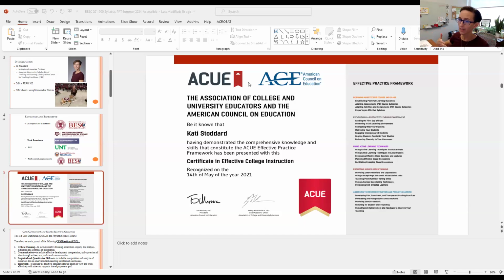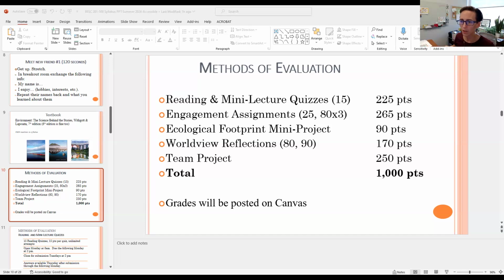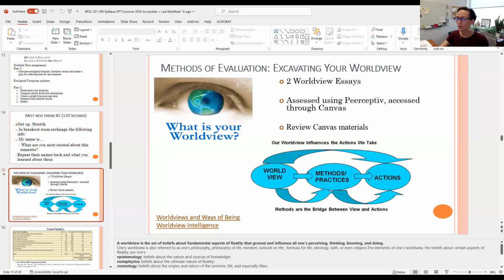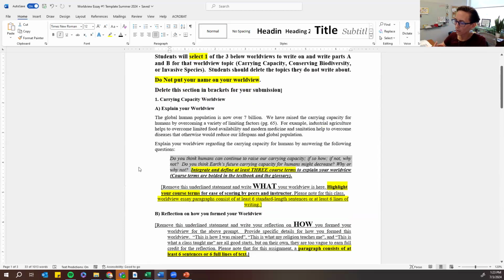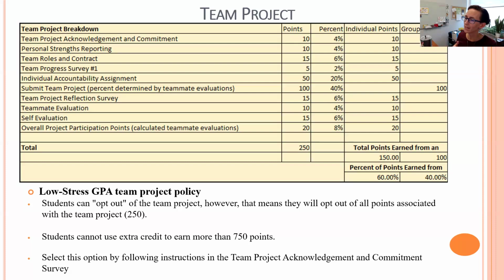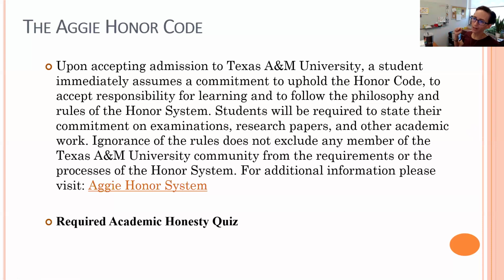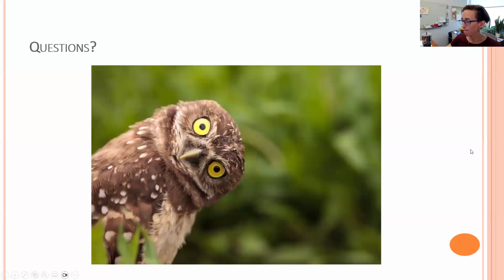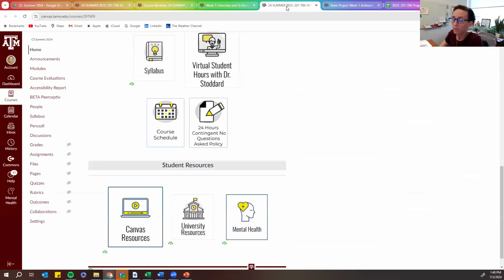BESC 201 Summer 2024 Course Introduction Video